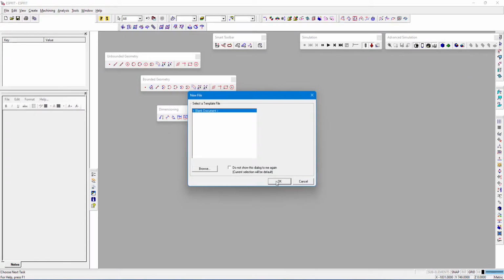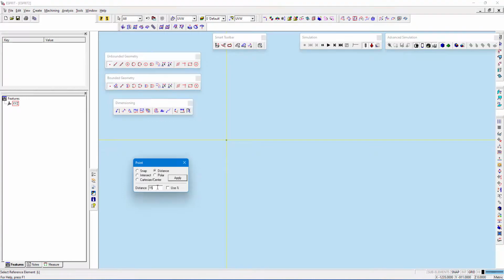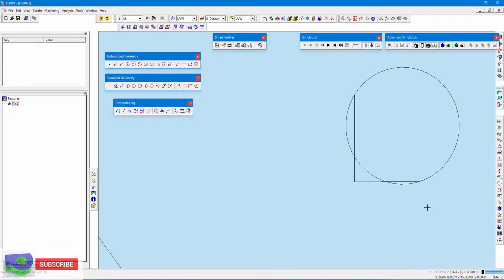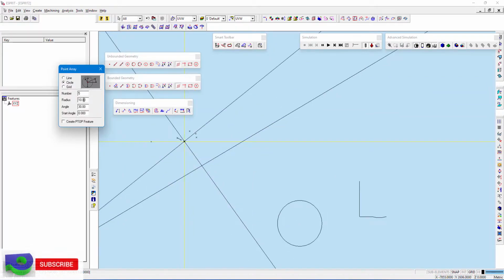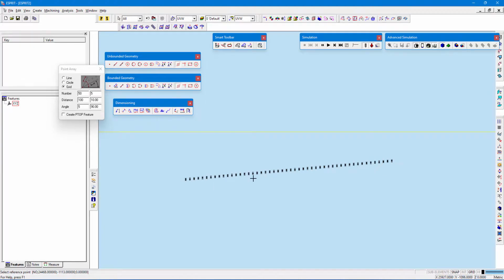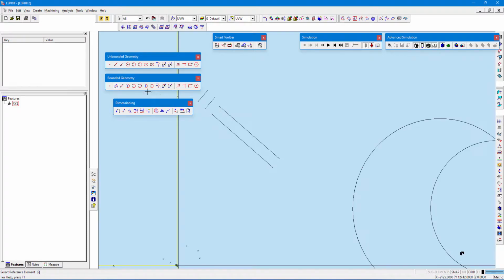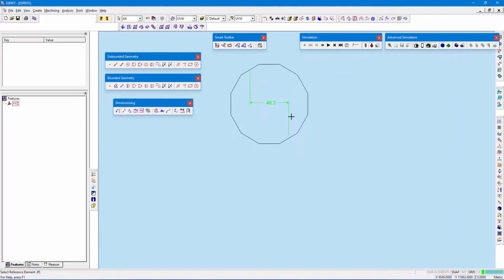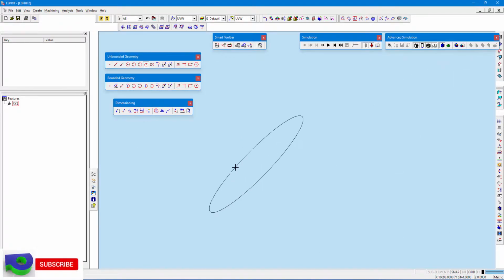Espritcam 2 Basics Design in 2D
Hi Professionals and future engineers and students welcome to the designers world cbe in this video. We are going to see about the esprit cam fundamentals. This supports those who Have completed the colleges and Person who is working as the operator or trainee in the manufacturing or service company.
What you will get at end of this videos
Basic Knowledge of CAM
How to select the Operation Sequence for the Product.
Selection of Fixture
Selection of Cutting Tools
How to reduce the setup times in Production
How to improve the Cycle time of the Product by technical steps More and more…
We welcome the Comments wherever you have doubt or clarification required.
We will give you a reply.